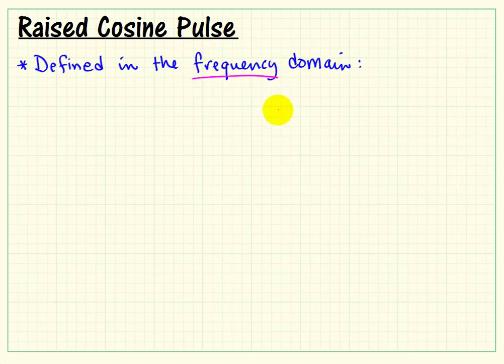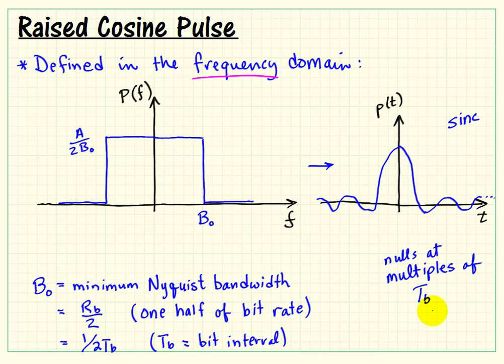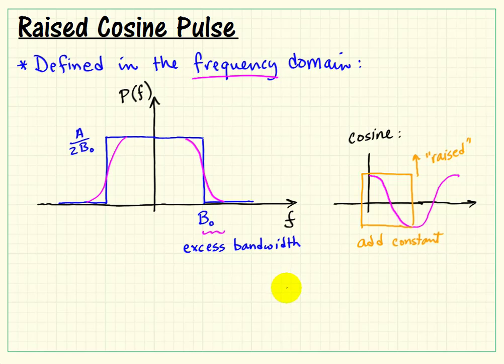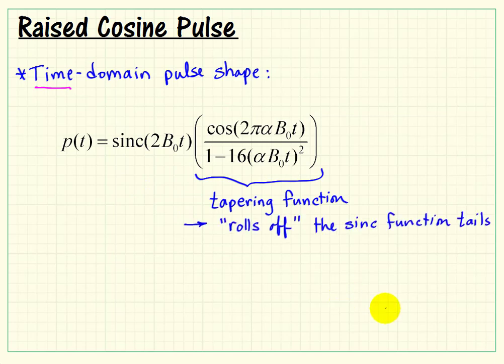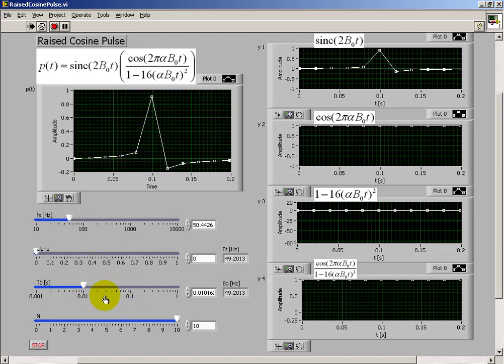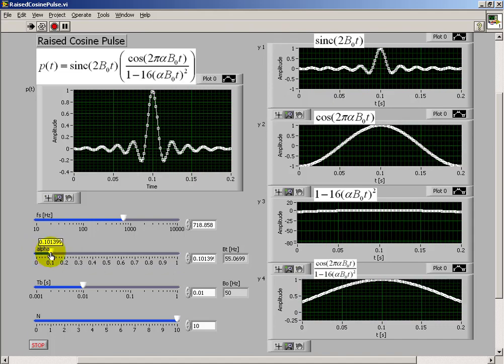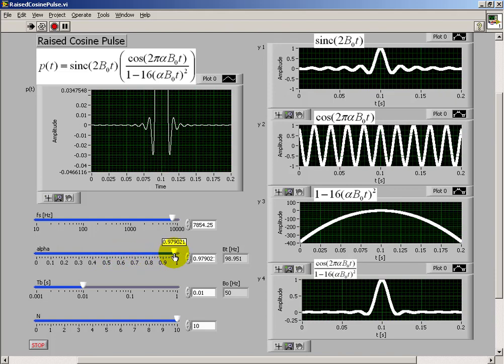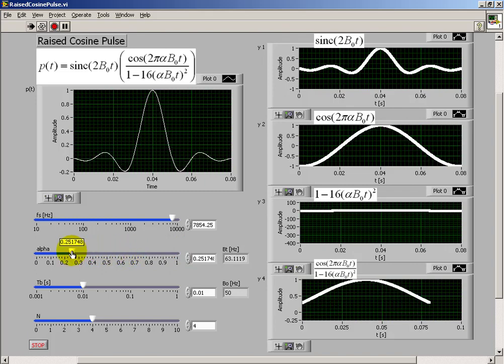PAM subVI: Explanation of raised cosine pulse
Raised cosine pulse explanation. in the "Communication Systems Projects with LabVIEW" resource